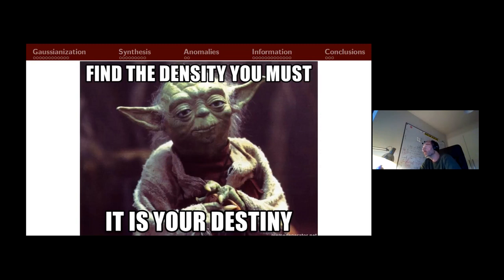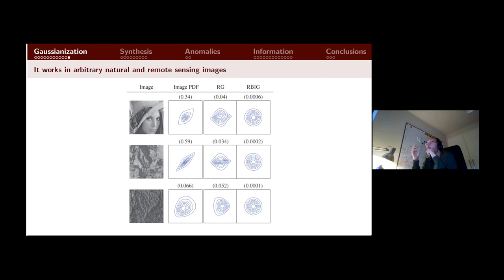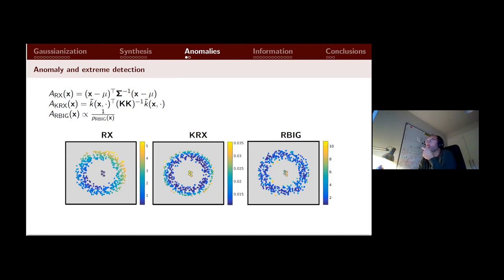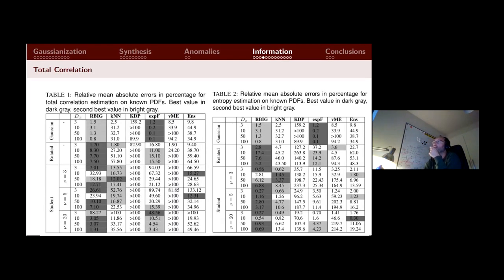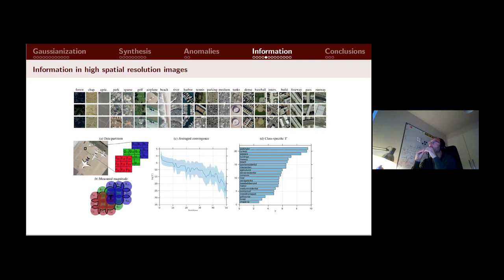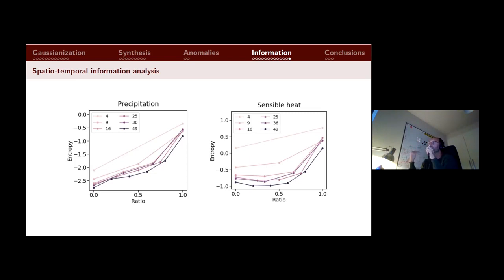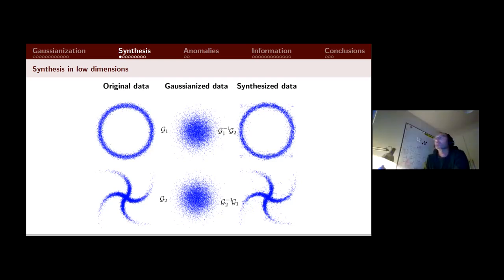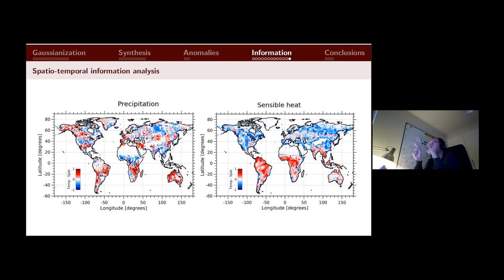Gaussianizing the Earth ▸ Gus Camps-Valls CLIMATE-C21